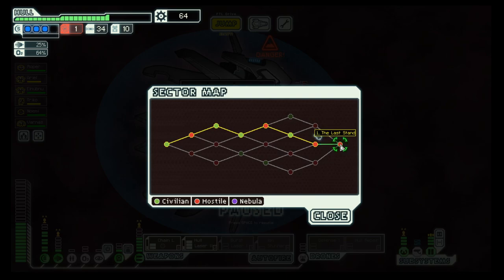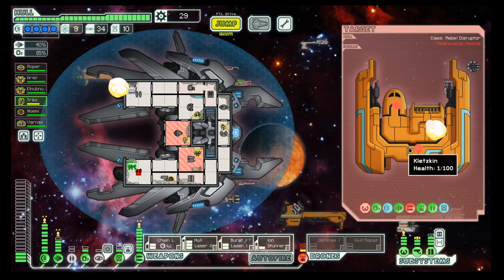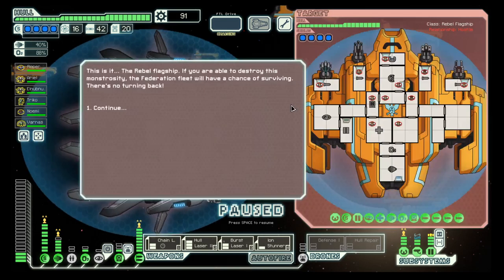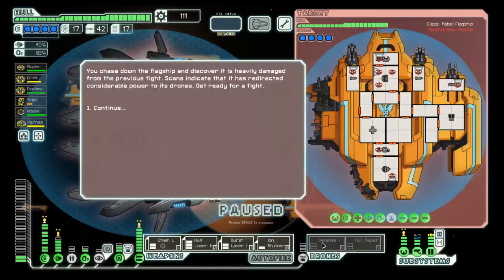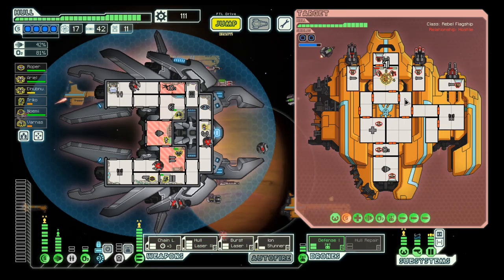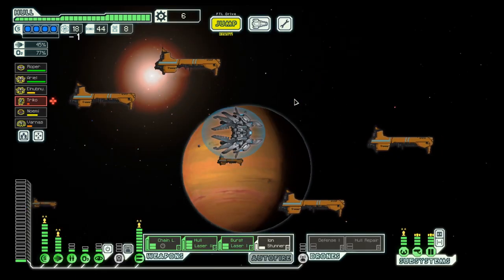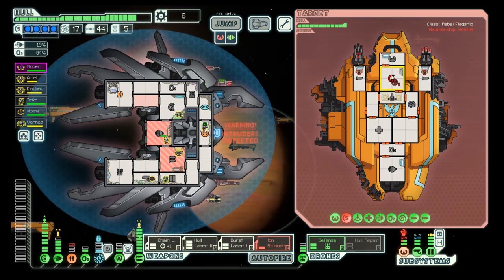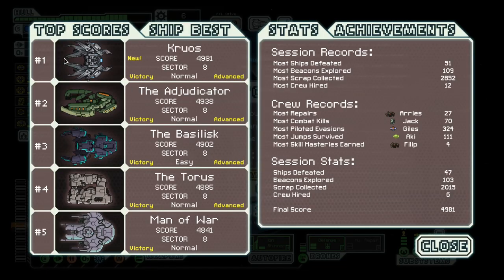FTL - S8E8: Lanius Cruiser A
Completed vessels
Kerstral Cruiser A        Season 7